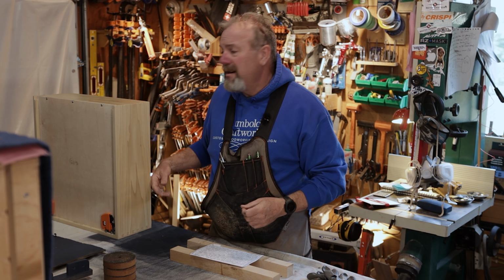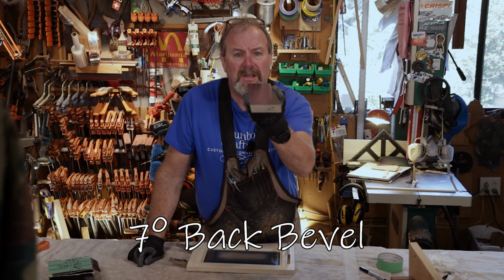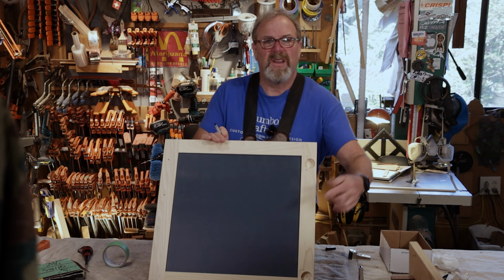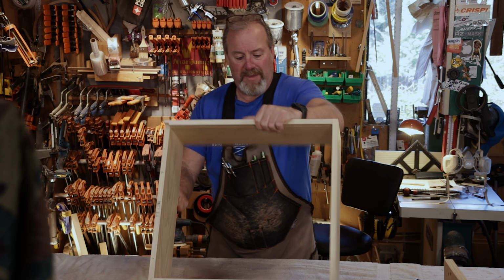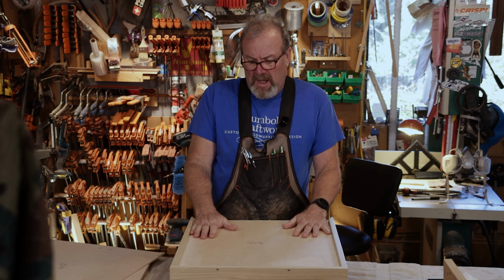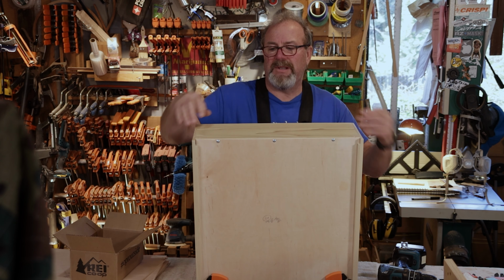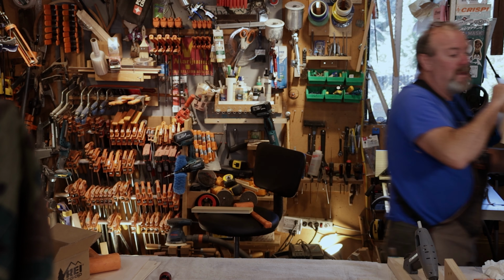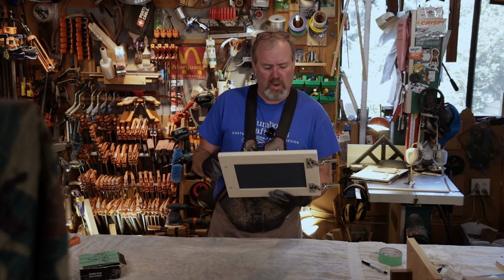5 Tips To Help You Save $$$ 🤑 Fix Overspray 😲 Make Better Toe Kicks 😎 & Installing Drawer Bottoms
These 5 Tips Will All Help You Save Money In The Long Run All Are Helpful For Those Of You Just Starting Out In Your Woodworking Journey  Some Might Seem Weird And Strange ,But They Are All  Time Tested Tips And Work Well. Kevin's Been In The Woodworking Trades For Well Over 30 Years. He Uses All Of These Tips In His Business Every Single Day and thought He'd Share them With All OF You. They Might Seem Random And Out Of The Ordinary But That's What He Does Best.  😁

0:00 Intro Yapping
1:08 #1 The Secret About Toe Kicks
3:37 #2 Labeling Hardware To Save $$$
5:48 #3 Brown Baggin It ?
7:04 #4 Post Assembling The Drawers
12:05 #5 The End & Annoying Rant & Spice Racks

 Check Out Mr. Kevin on The Inter-Webs Below